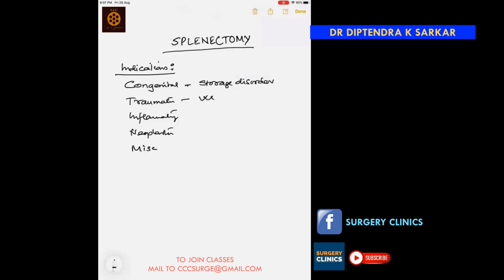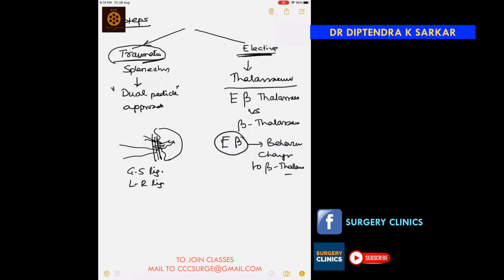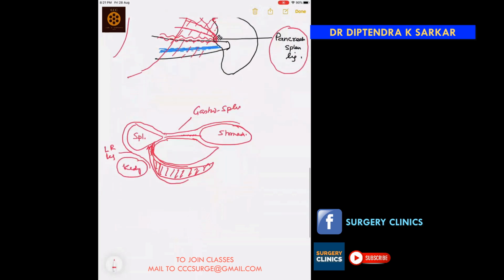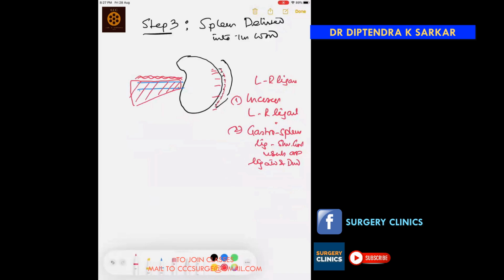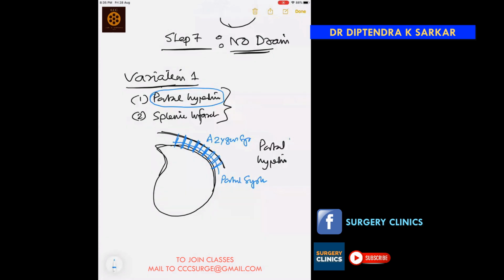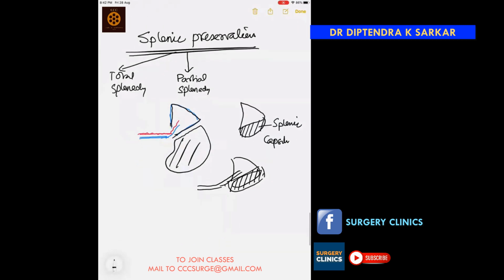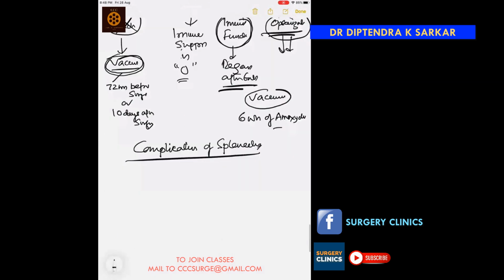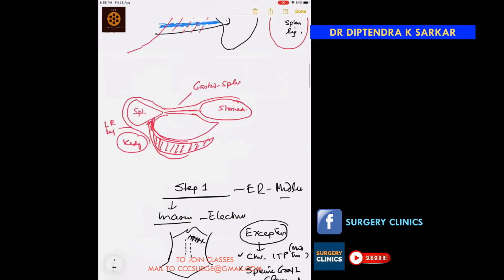CCC Anatomy & Operations - Splenectomy - Diptendra Sarkar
To join our ONLINE COACHING ( Basic - Once a week, Advanced - Four classes a week)